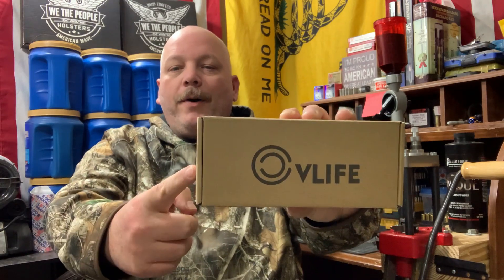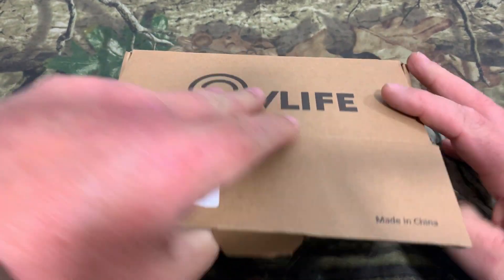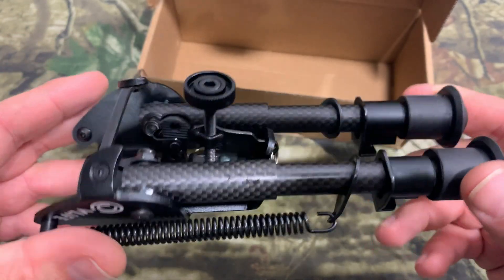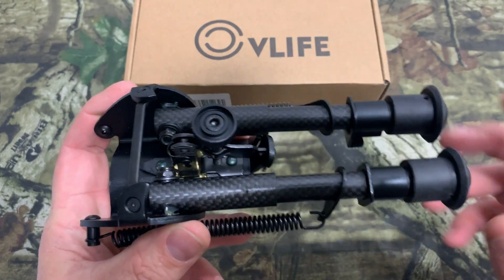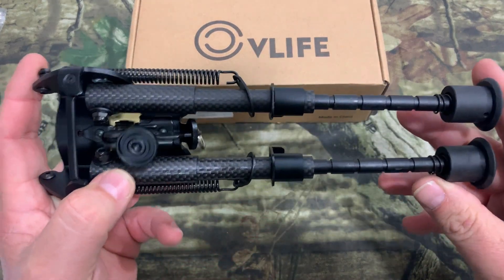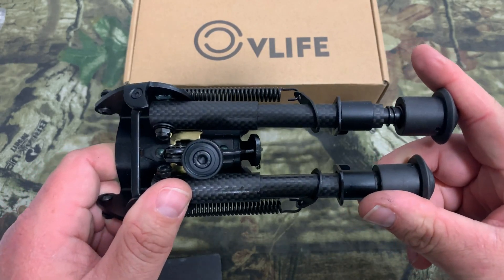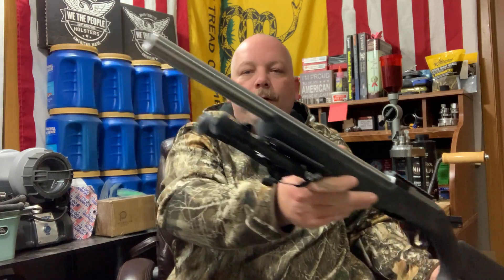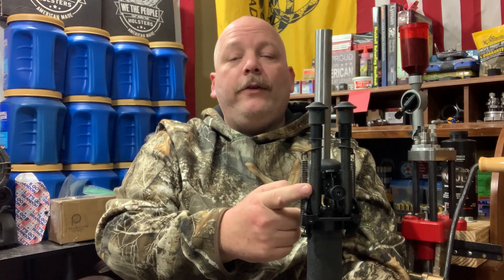Ruger 10/22 Budget Project PT4-CvLife Carbon Fiber 6-9 Budget Bipod from Amazon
Ruger 10/22 Budget Build PT4-CvLife Carbon Fiber 6-9 Budget Bipod from Amazon.

Amazon Storefront